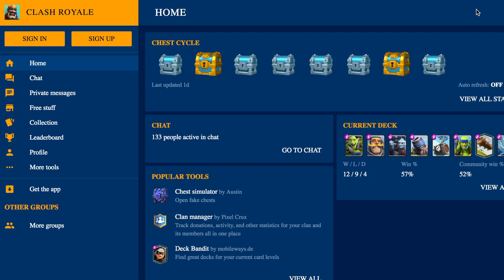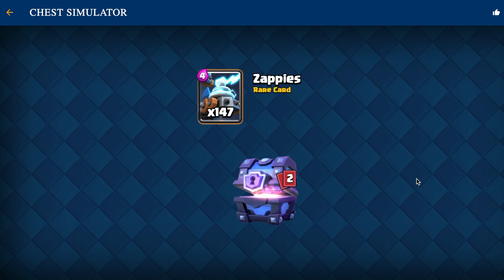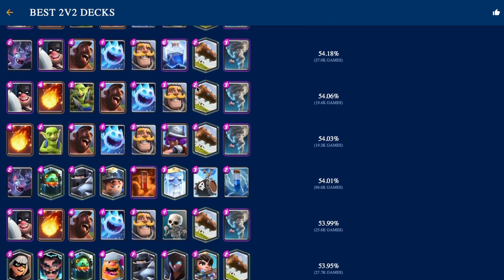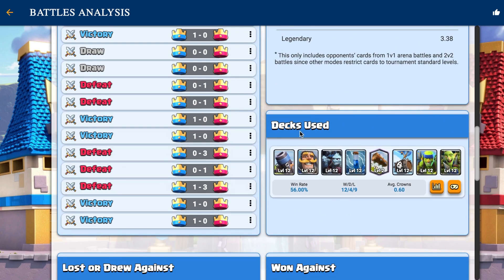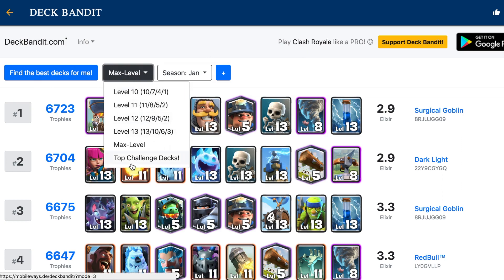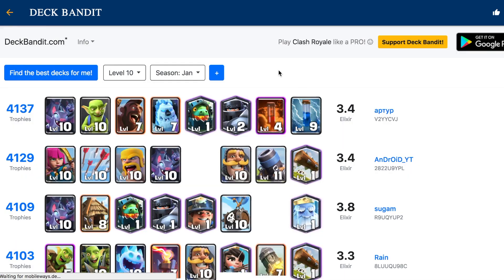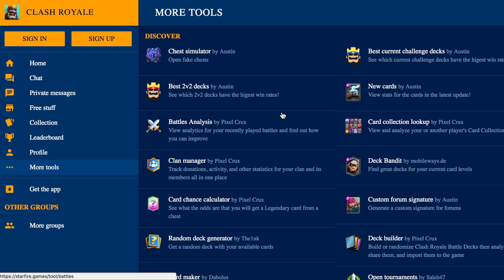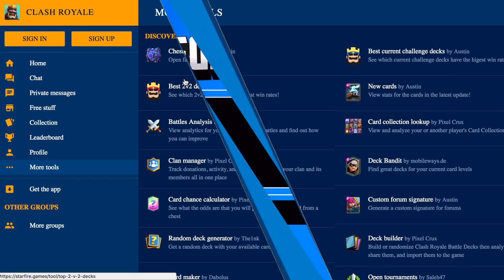BETTER THAN STATS ROYALE?? || Clash Royale Starfire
Hey guys, today I show you a very interesting website called starfire.games that I think is actually better than stats royale! It also is a mobile app! Enjoy!